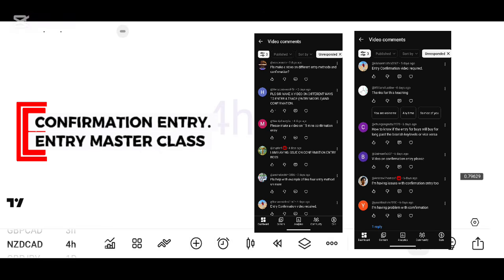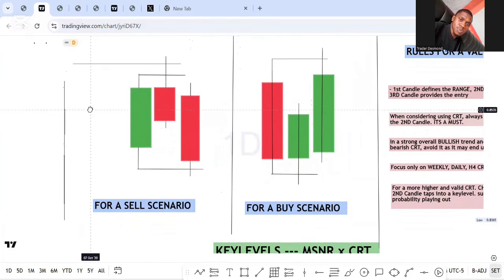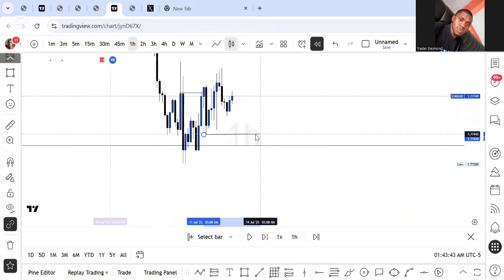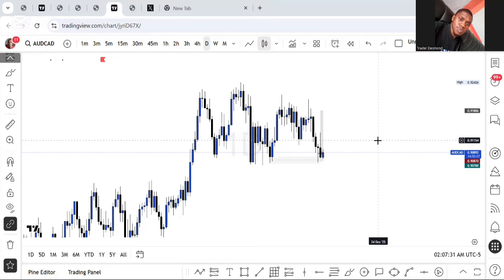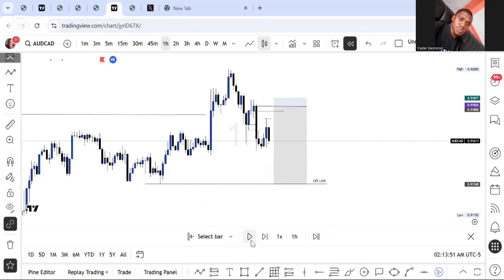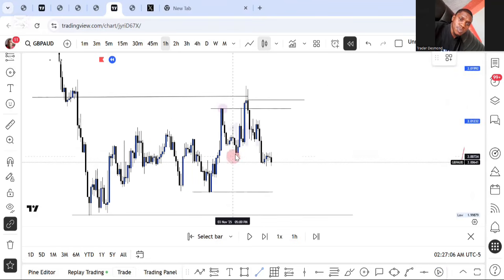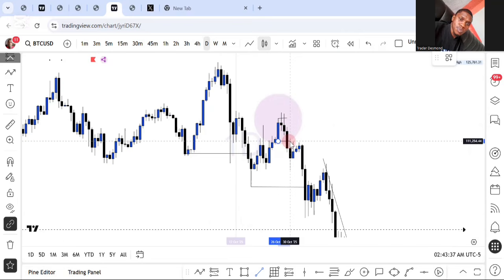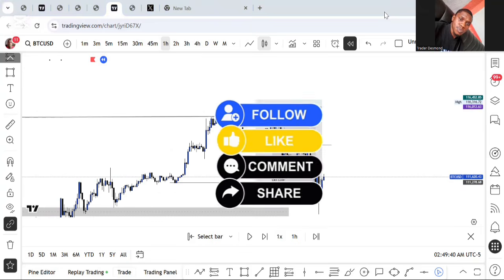CONFIRMATION ENTRY MASTERCLASS | SMC + MSNR + CRT Strategy Explained (Precision Entries Only)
Today’s video is a complete Confirmation Entry MASTERCLASS, showing you how to combine SMC + MSNR + CRT to generate precision entries only and avoid losing trades.

Most traders struggle with when to enter, how to confirm a setup, and how to avoid fakeouts. In this breakdown, I show you clear entry confirmation rules, chart examples, and the exact entry models I use for accurate and stress-free execution.

You will learn:
✅ How to confirm entries using SMC + MSNR
✅ How CRT helps you filter low-quality setups
✅ Precision entry techniques
✅ Real chart breakdowns
✅ Practical steps to stop entering too early or too late
✅ The right way to build market bias before entering

If you’ve ever been confused about entry confirmation, this video will transform your trading.